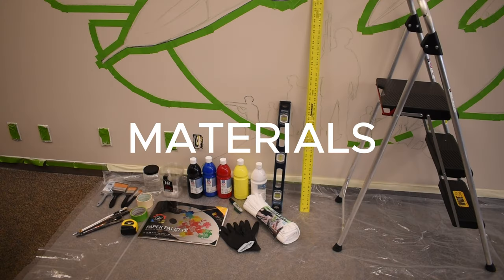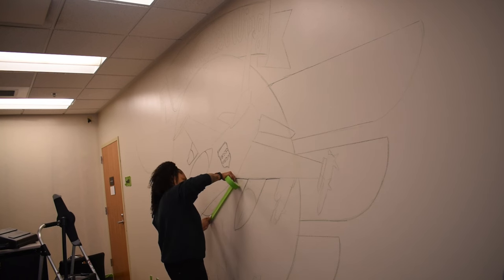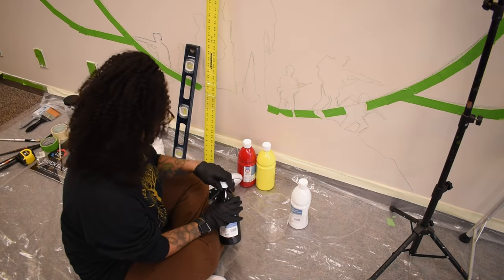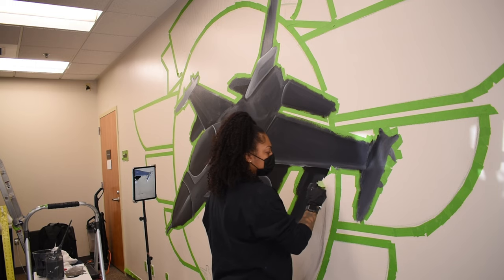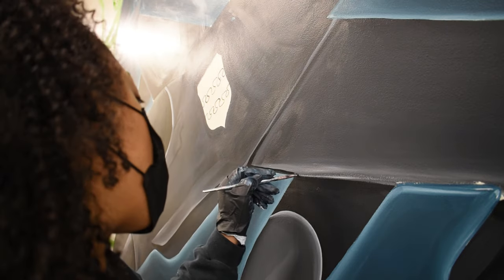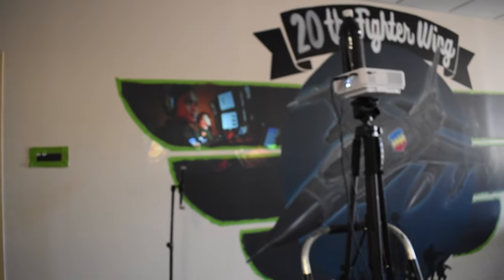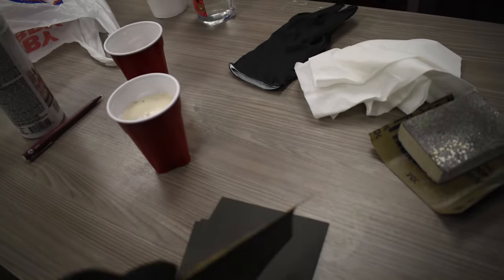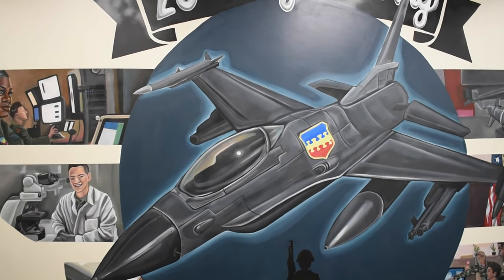Mural Tutorial : Step By Step Walkthrough 🎨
Hey Creative! Here is my step by step mural tutorial:

- Materials:

Artist Loft Acrylic Paint
Terry Cloth towels
Plastic Paint Buckets
Wall Leveler / Ruler
Sharpie / Oil Pastel
Large Paintbrushes
Detail Paintbrushes
Frog Tape / Masking Tape
Measuring Tape
Drop Cloth / Plastic Tarp
Matte Finish Varnish Spray

-Mock up:

Canva Software
Procreate Software
RCA Home Theatre Projector
123 Taping: Start with Foreground to Background

-Painting:

Base
Shadows
Highlights